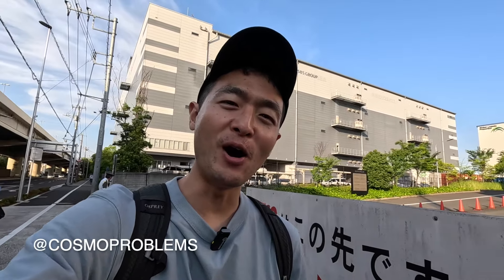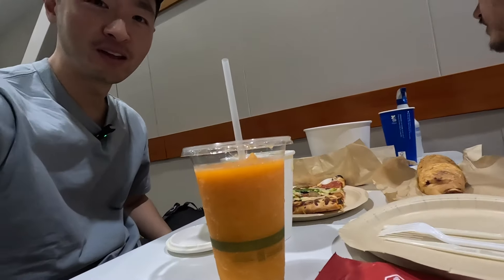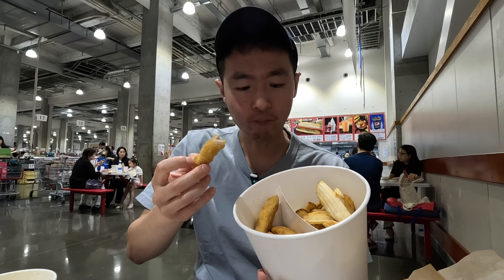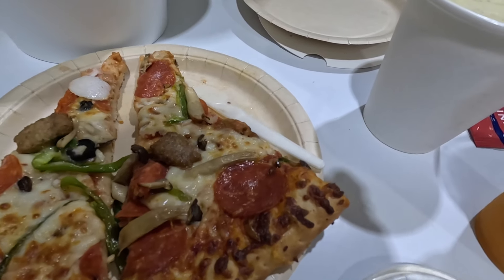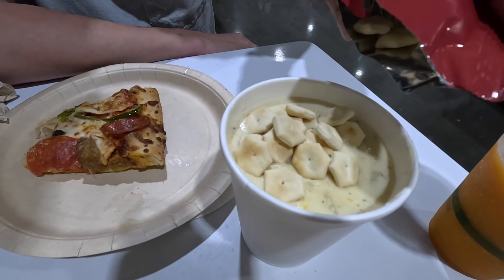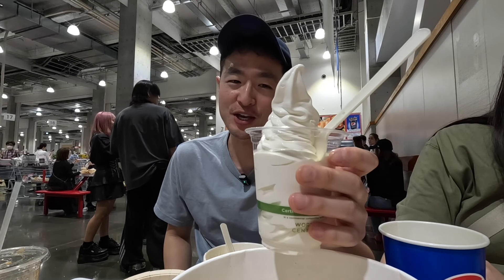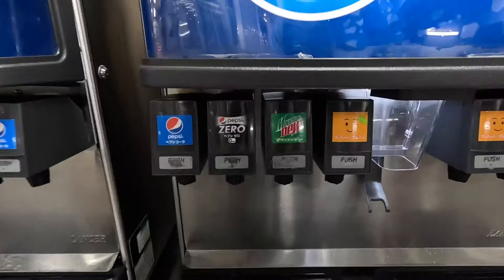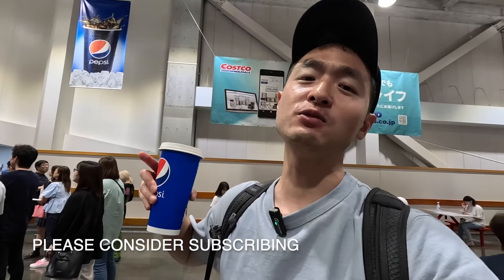The Newest Items at the Costco Food Court in Tokyo Japan!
wow costco japan has the best food court, 10/10!